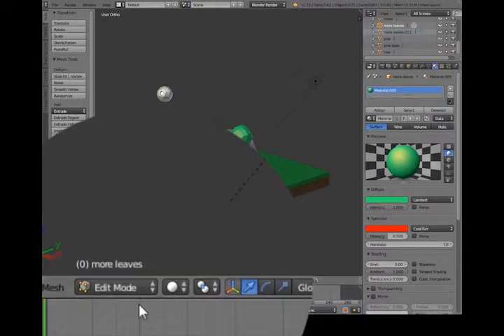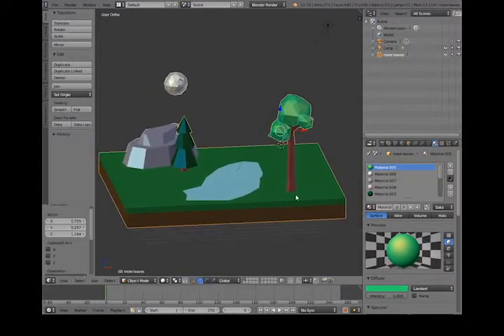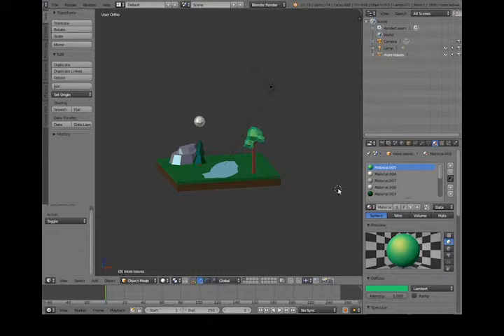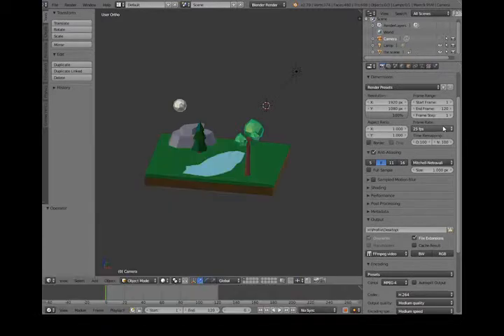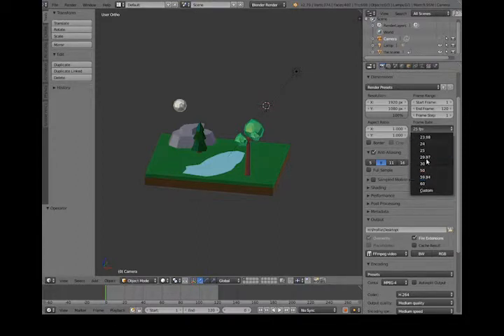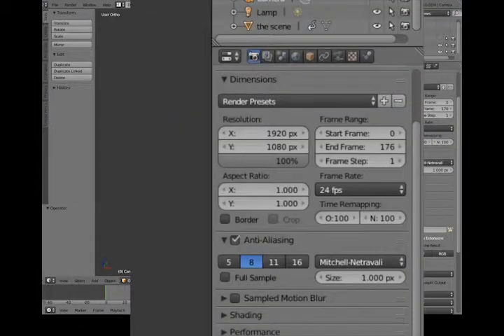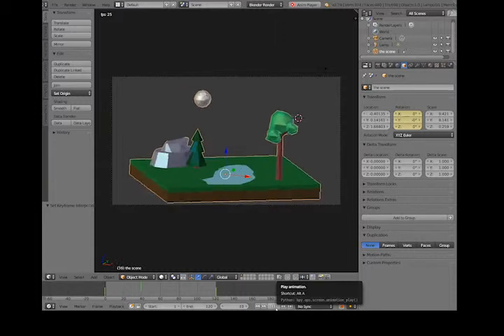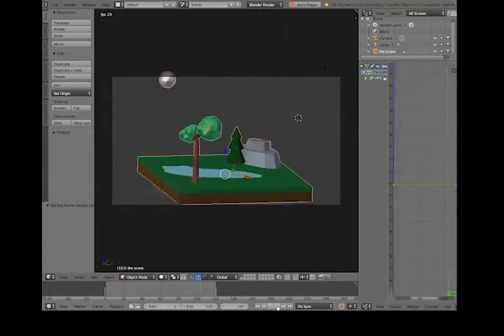How to make a rotation animation in Blender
Here is a simple turnaround walkthrough in 2.79 for those not too familiar with Blender yet